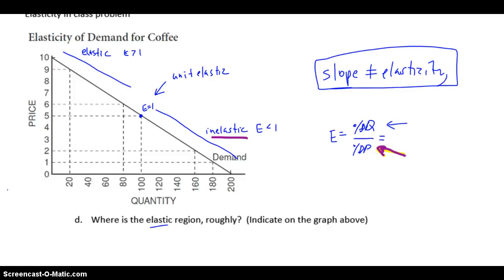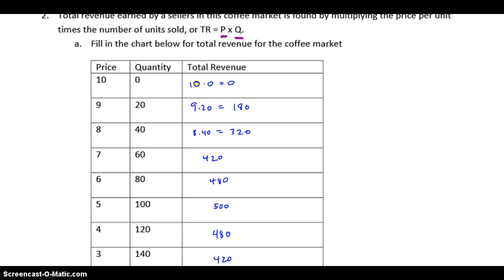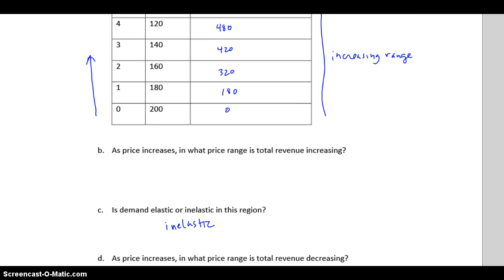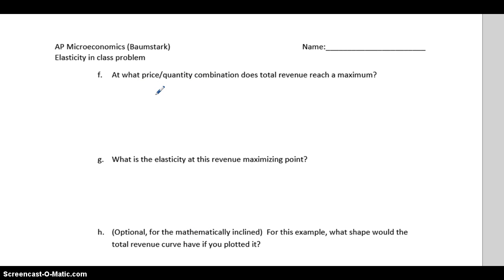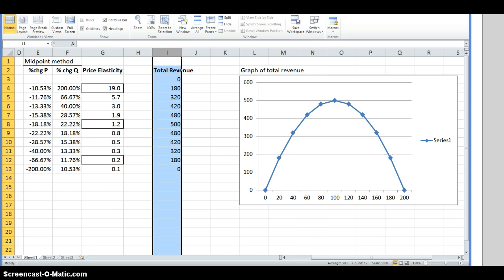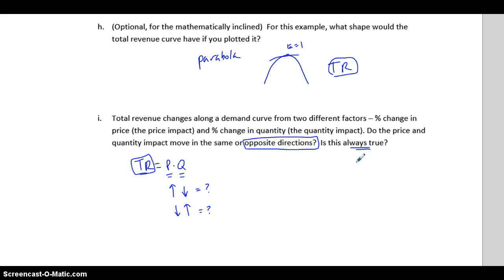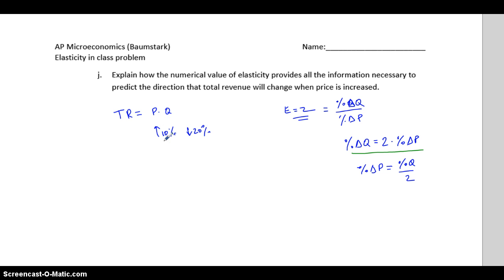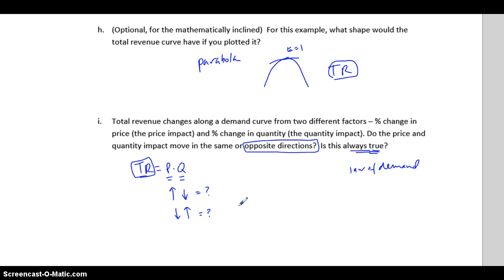In Class Elasticity Problem #2